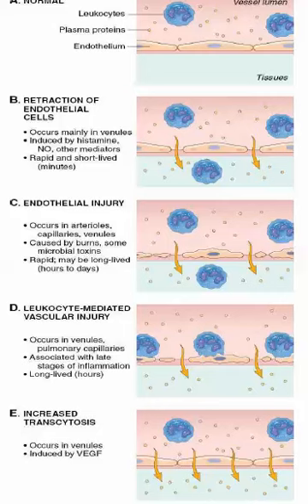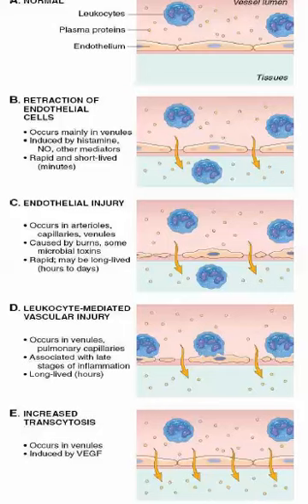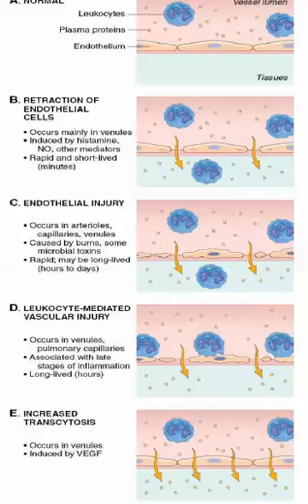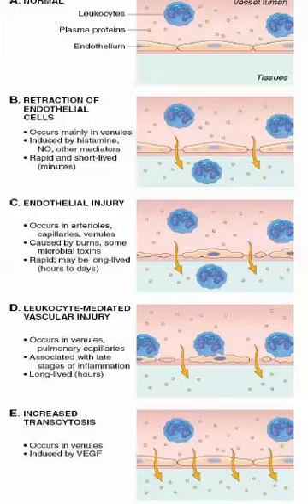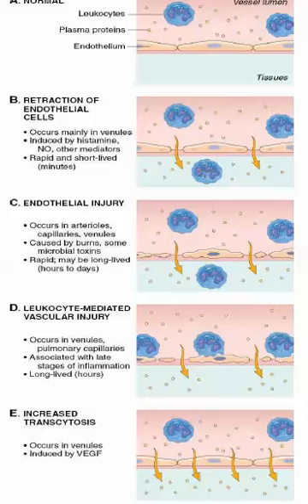Increased vascular permeability